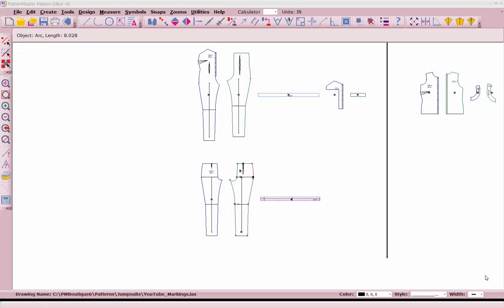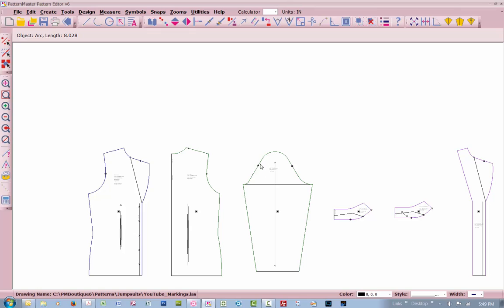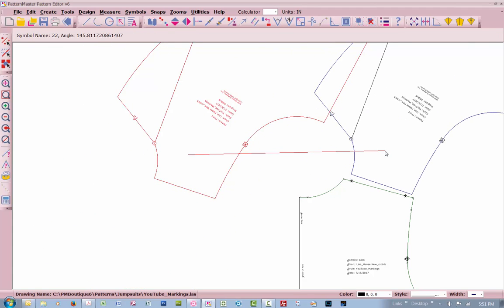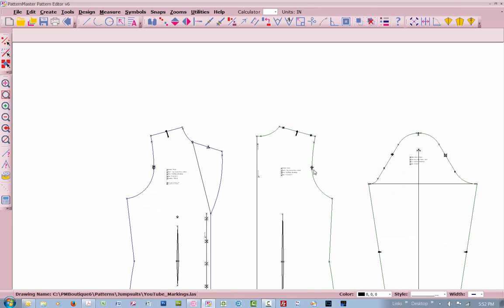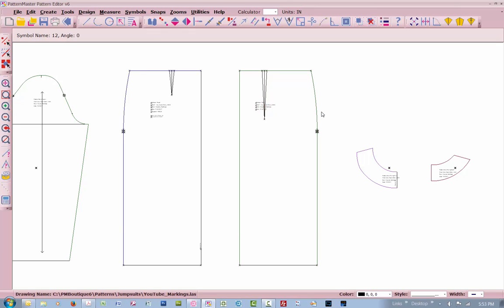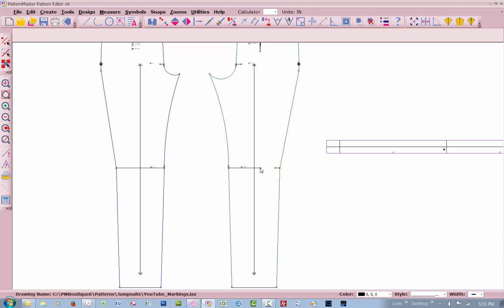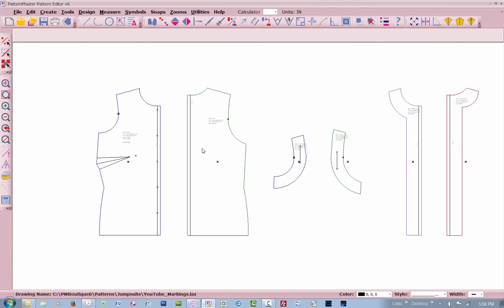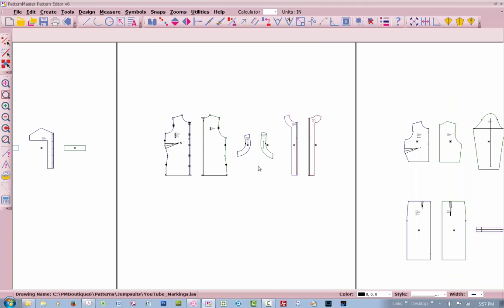Understanding & creating markings (notches) in PMB6 Editor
In this video I will show you where PatternMaster Boutique generates & places marks (notches) on numerous style of patterns, where you can add more markings and how to do so.